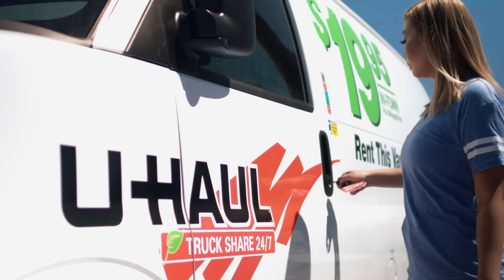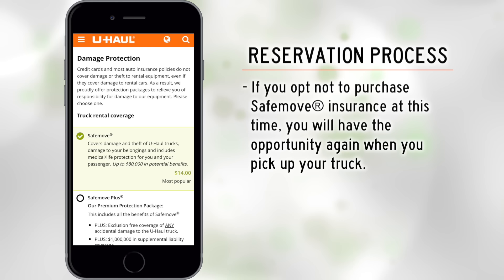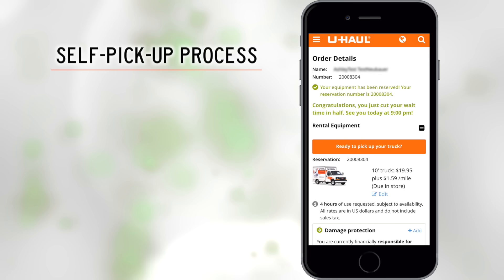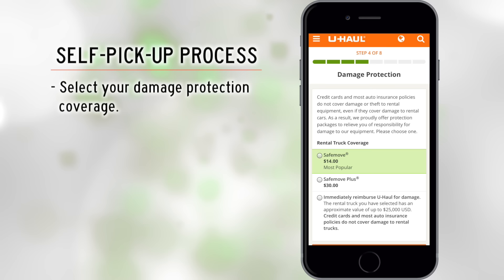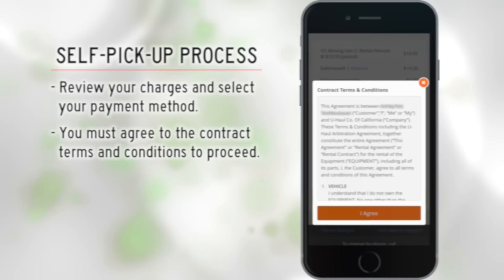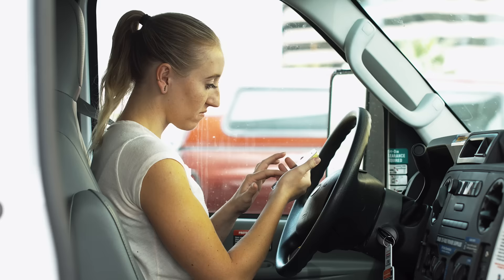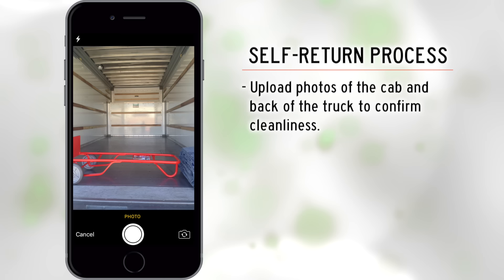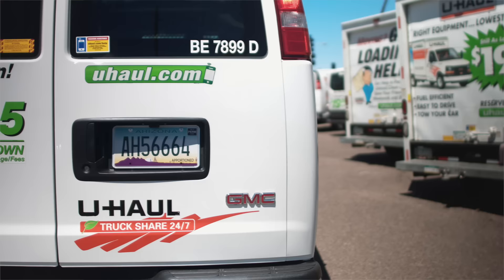U-Haul Truck Share 24/7 Tutorial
Need a truck but our store is closed? No problem! Self-Pick-Up lets you get a truck at your convenience. Use Self-Return to return your equipment 24/7 and get your final receipt without having to wait or speak to a U-Haul representative. Available at any of our 20,000+ locations. Learn more about U-Haul Truck Share 24/7 by watching this video.